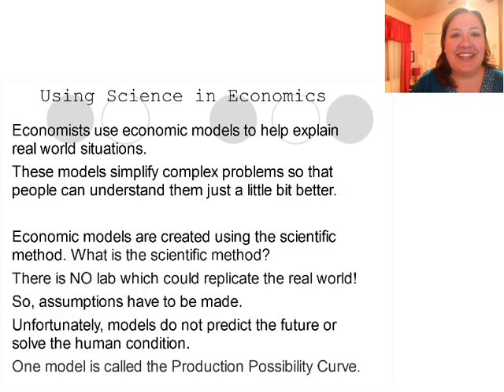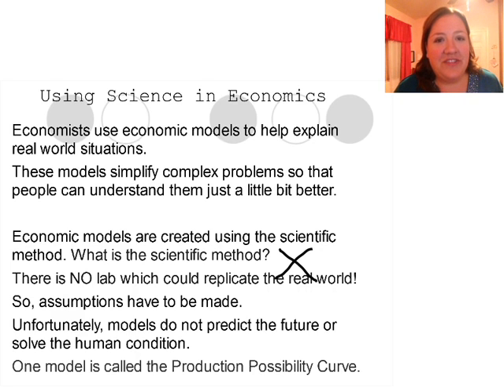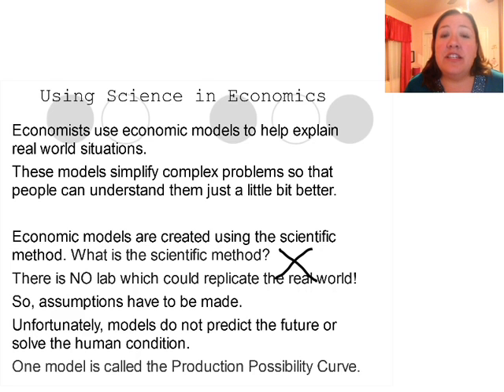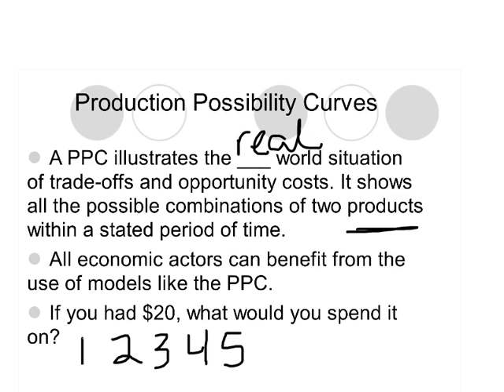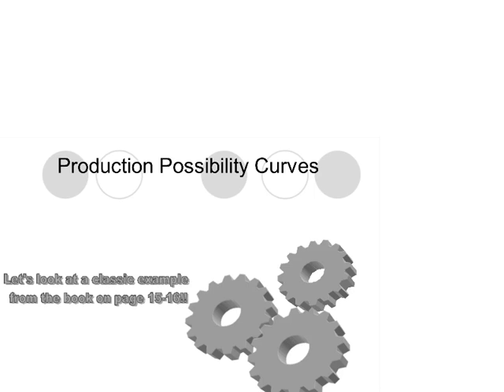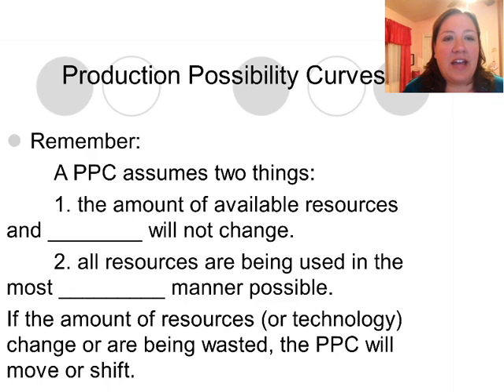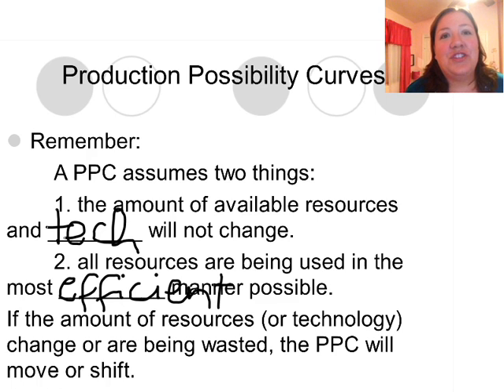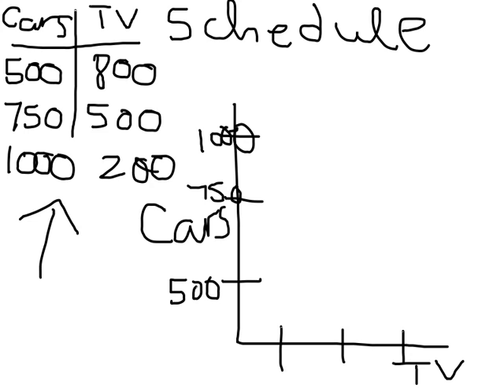Production possibility curves Day4